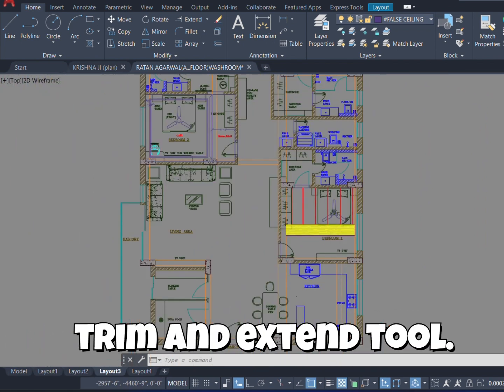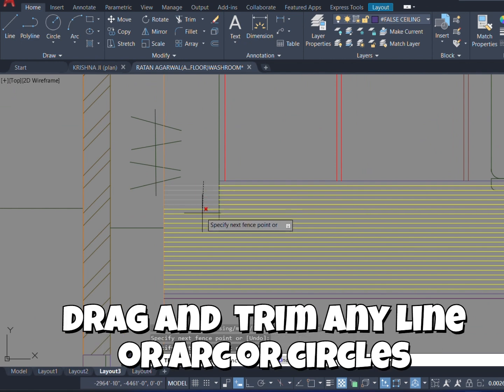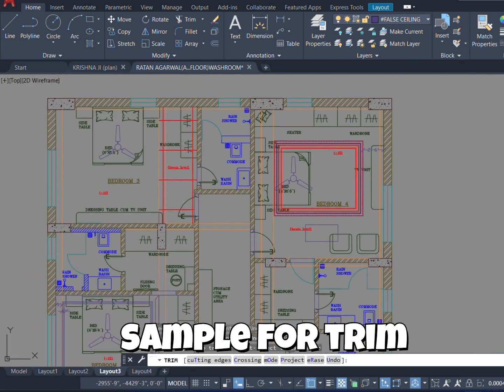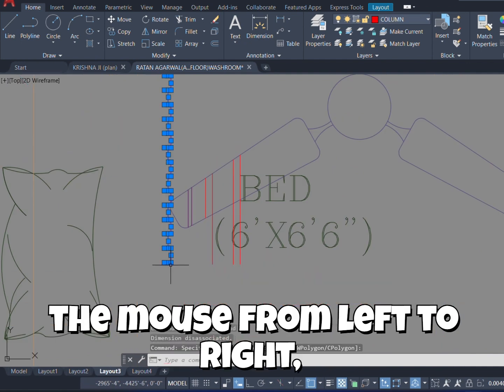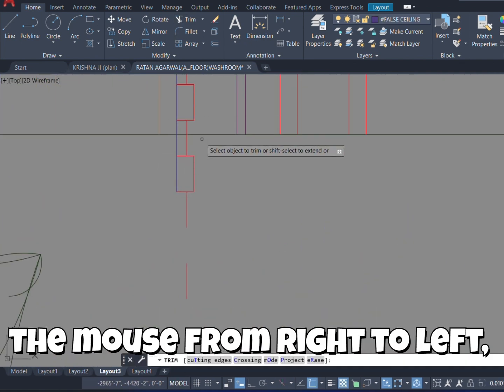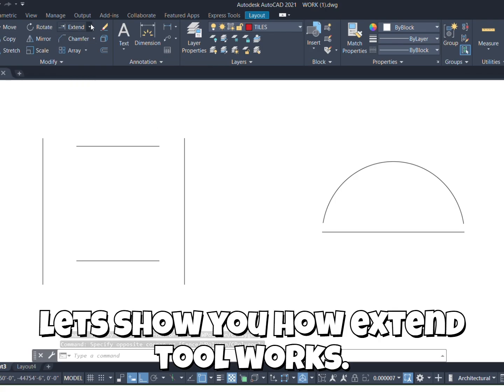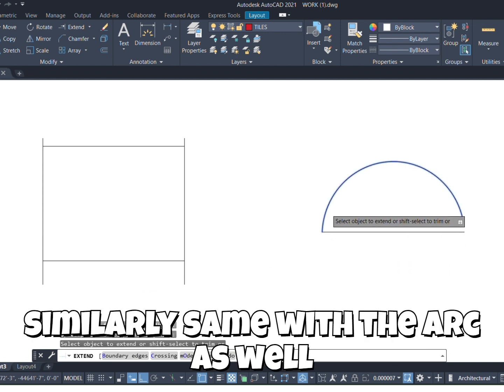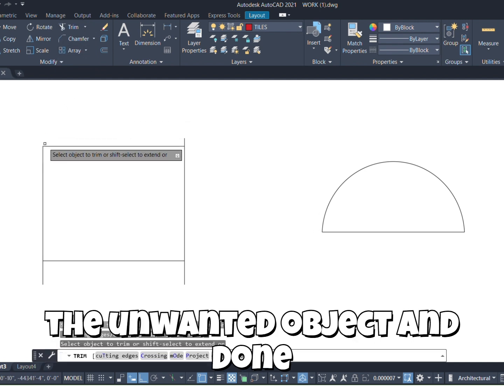Trim & Extend tool in AutoCad✨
Know the use of Trim and Extend tool in AutoCad.
Hello people here comes episode 13 of Autocad tips and tricks!